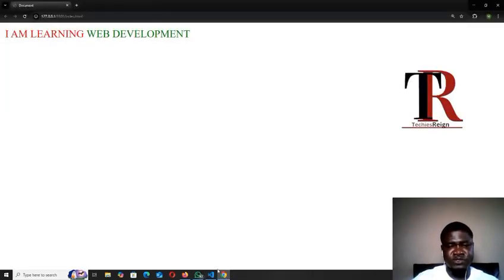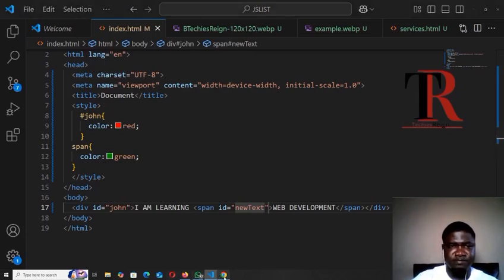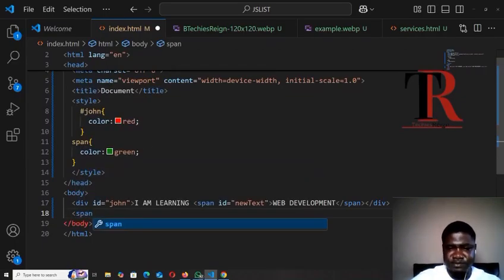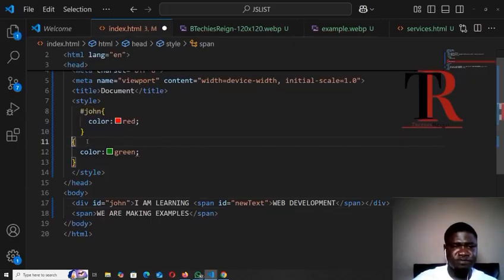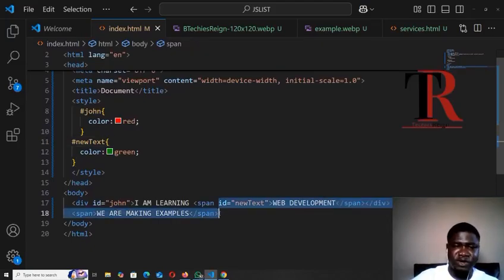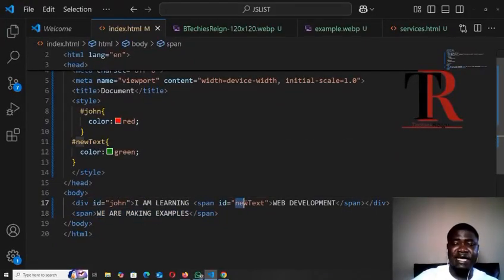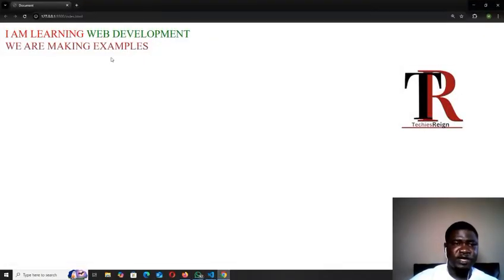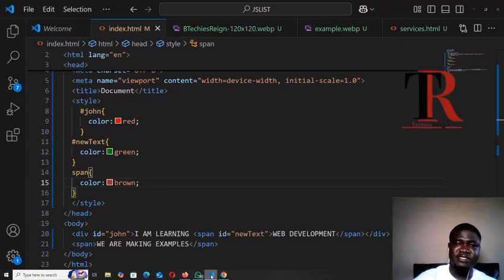How to use ID in html and CSS (3)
HWhether you’re transitioning into tech or sharpening your digital skills, TechiesReign has you covered! 💻 Web Development 📊 Data Analysis 📋 Project Management Follow our training and start learning today! 👉 Follow @techiesreign on all platforms to gain access!